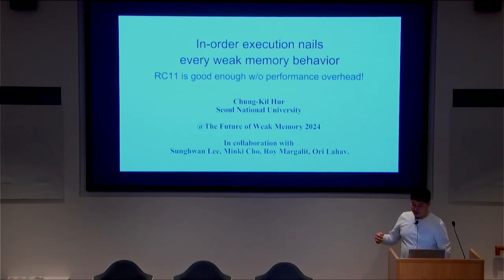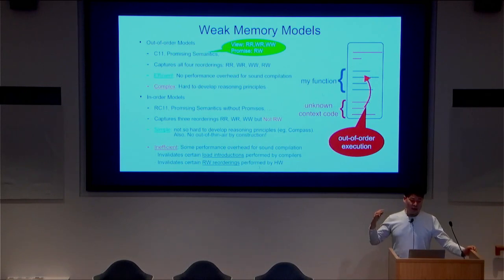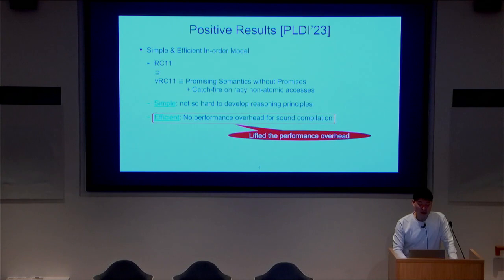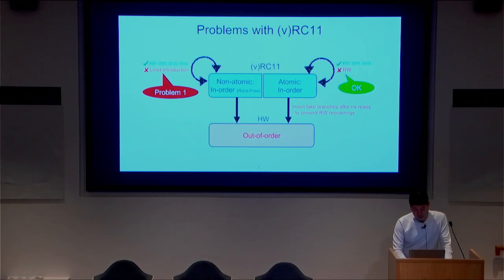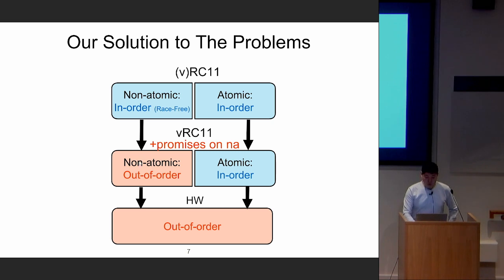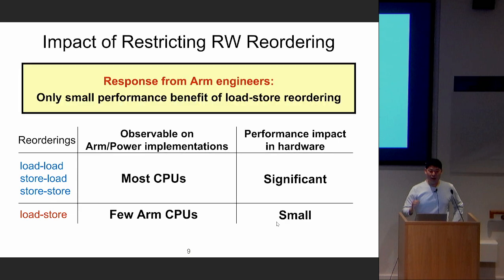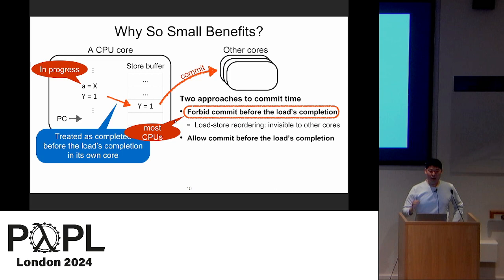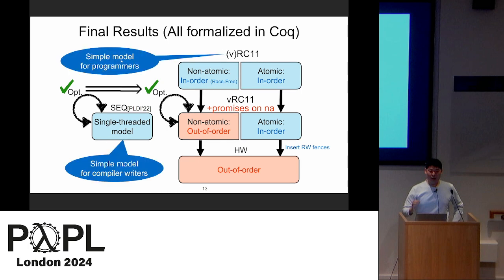[FOWM'24] In-order execution nails every weak memory behavior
Chung-Kil Hur